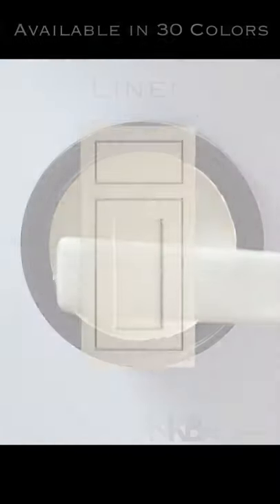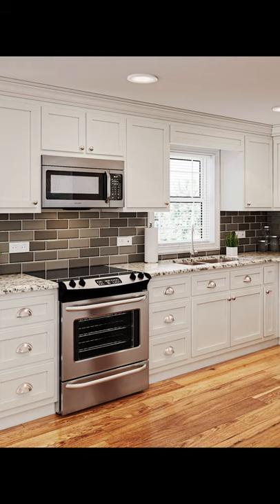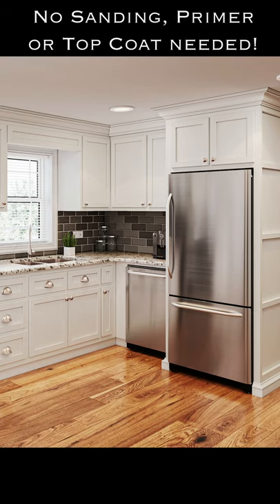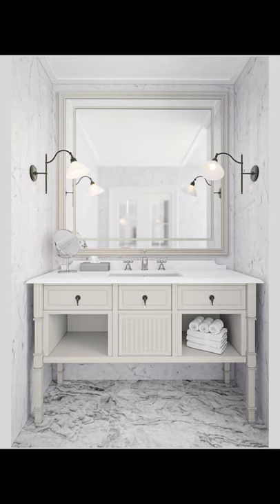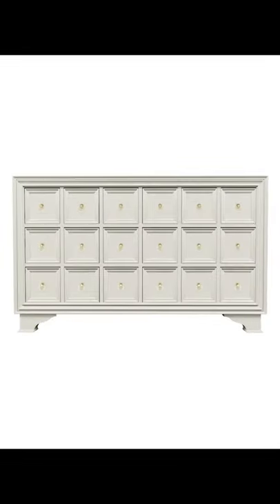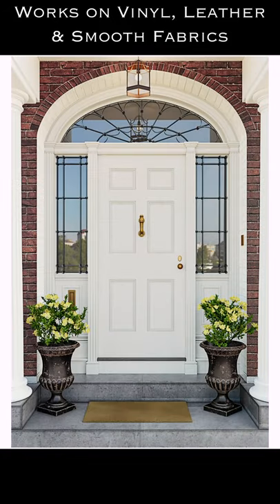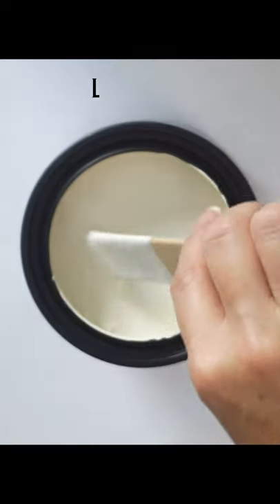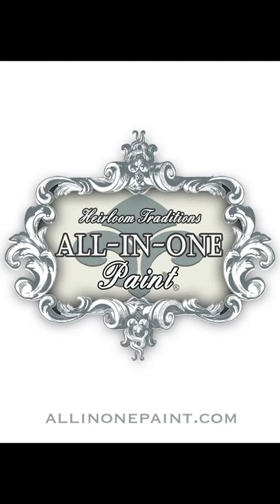Paint Color Inspiration, LINEN from ALL-IN-ONE PAINT, for painting Cabinets, Leather,Vinyl, etc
LINEN from ALL-IN-ONE PAINT, for painting Cabinets, Leather,Vinyl, etc.